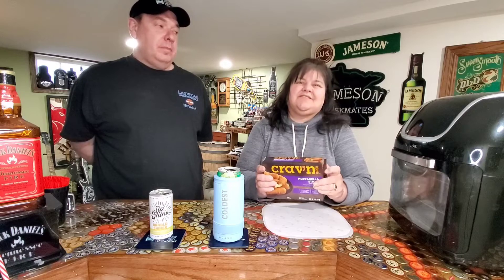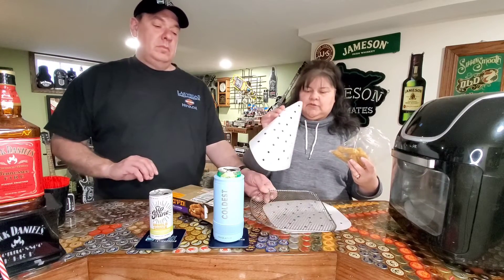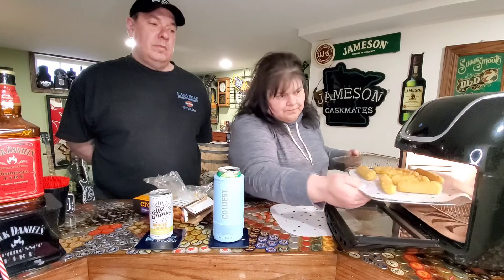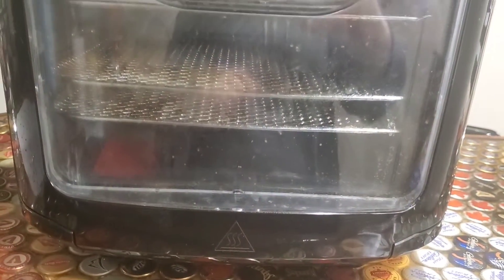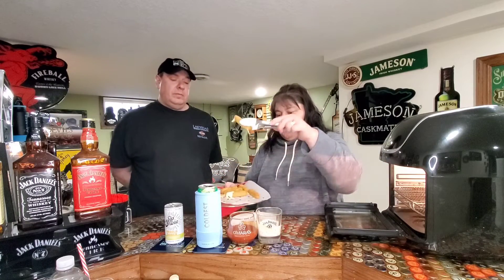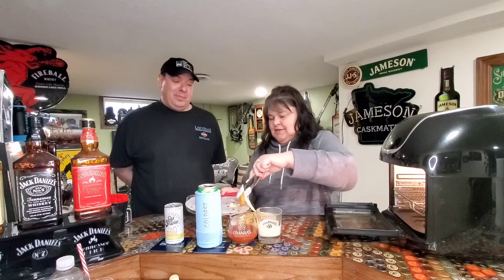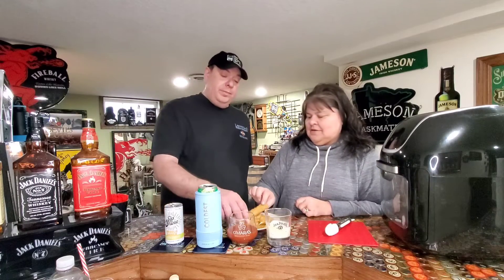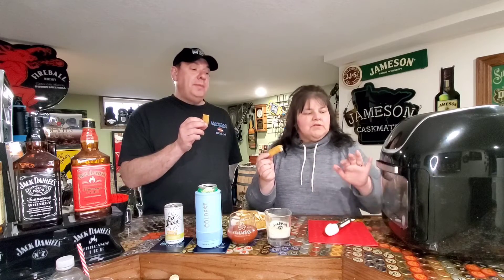Home Bar Snacks- Mozzarella Sticks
🥃🍸 MORE LINKS 🥃🍸